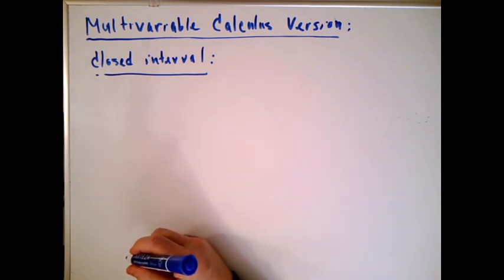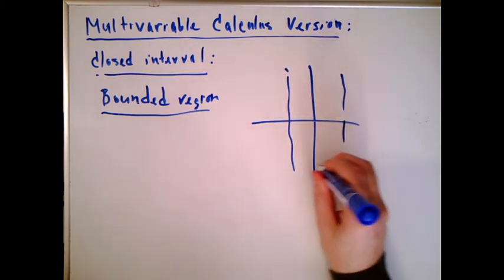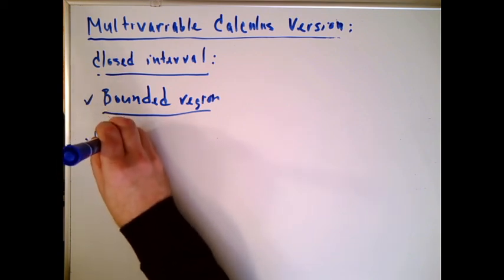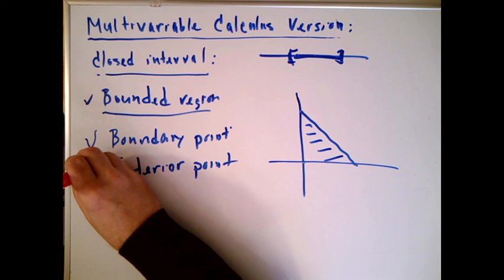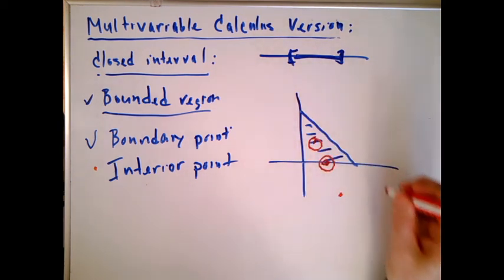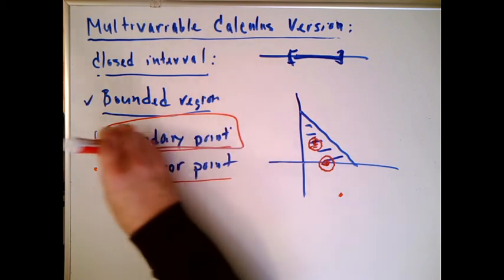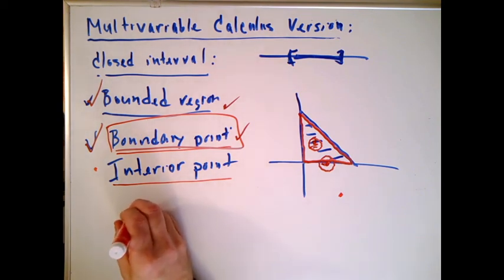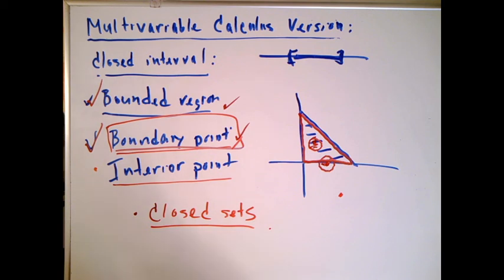ClosedBoundedRegionDescriptions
We give the descriptions and vocabulary of the calc III equivalent of a closed interval: We need a closed, bounded region